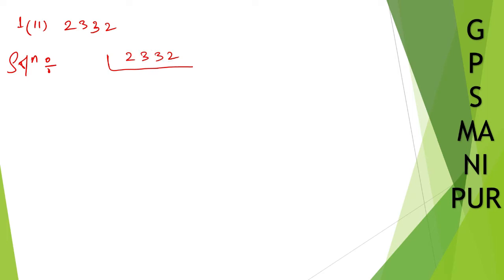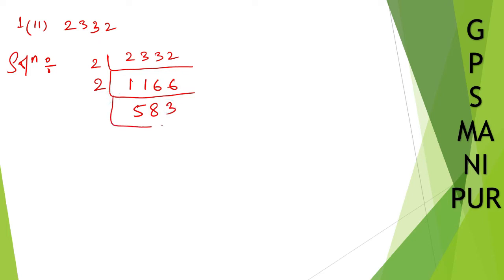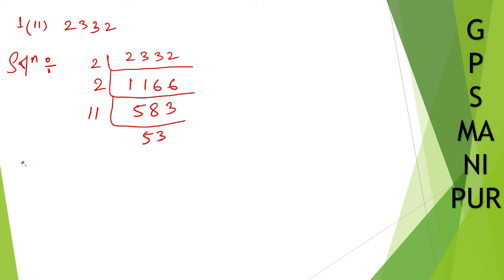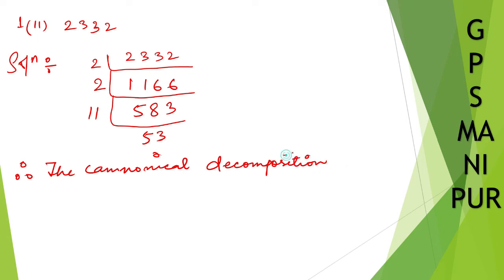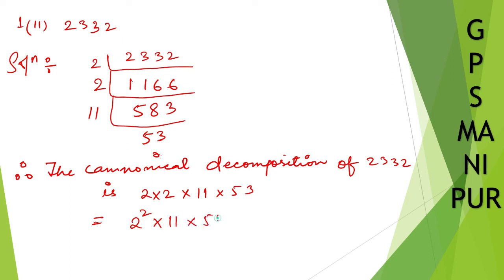NUMBER SYSTEM || CLASS X MATH EX.1.2 Q.NO. 1 (ii) || MANIPUR BOARD || GPS MANIPUR